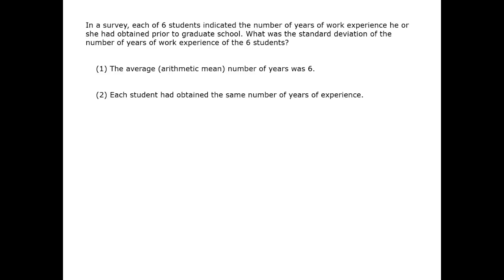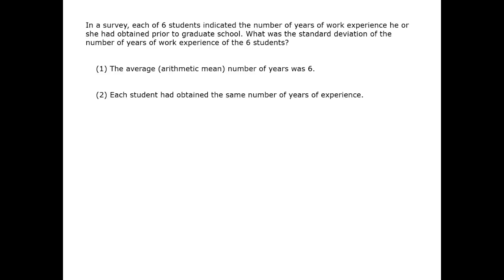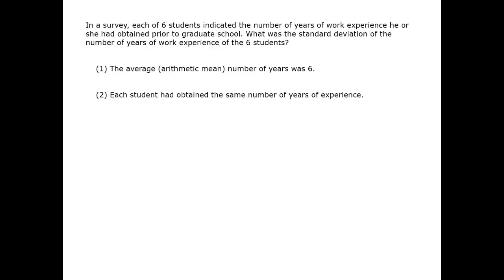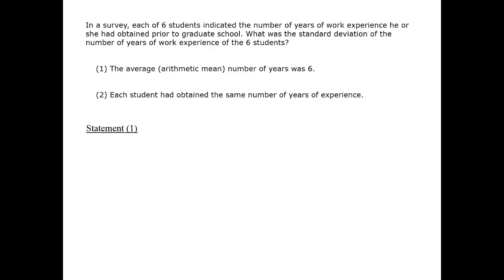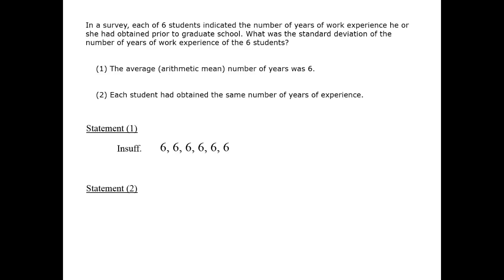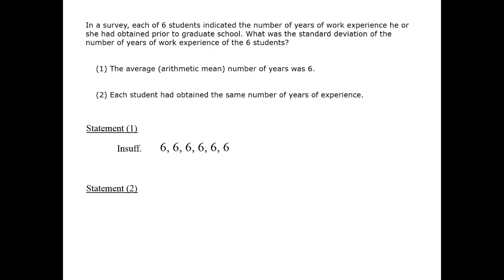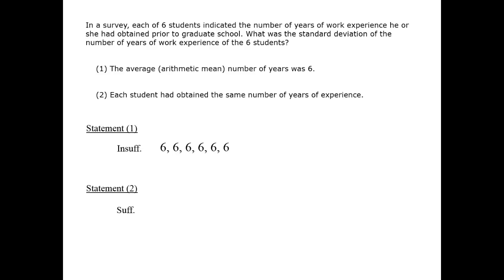Standard Deviation #1 - GMAT Free - GFDS41